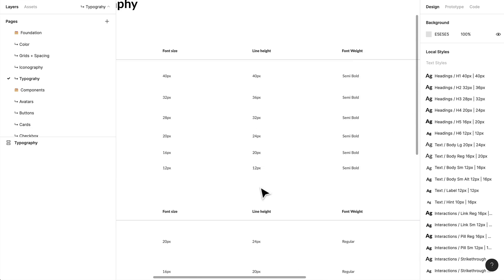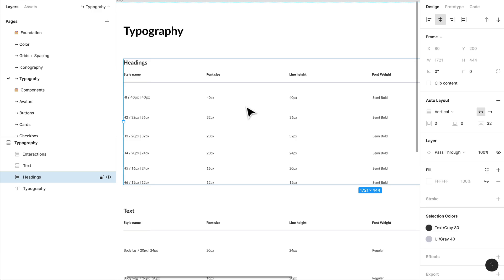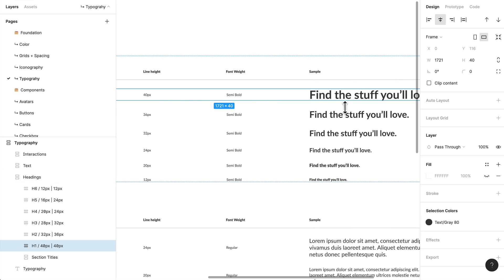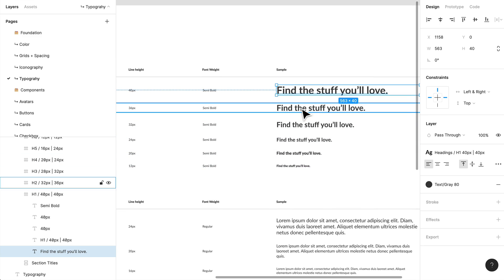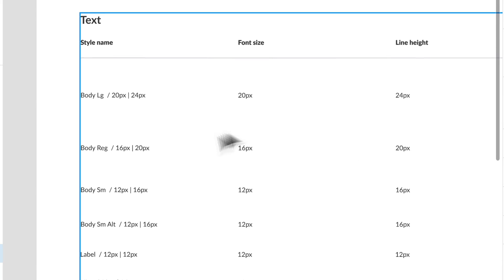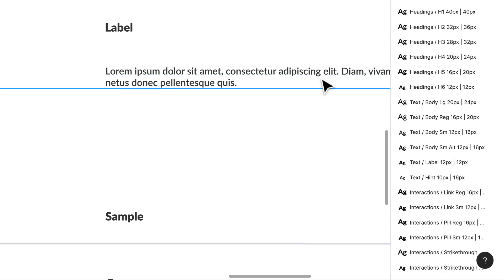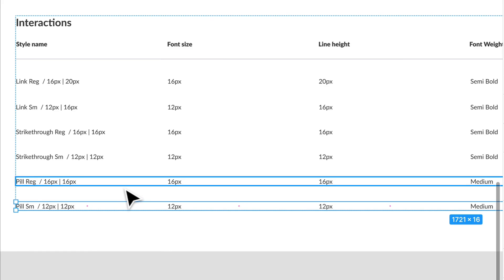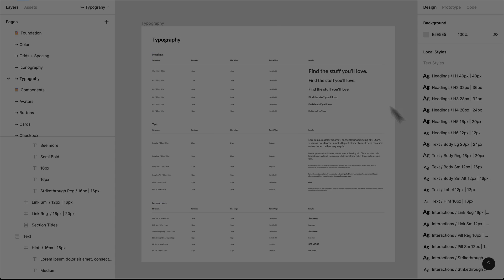Web & Mobile UI UX Design Full Course with Figma & more || lesson 112 || Fake academy